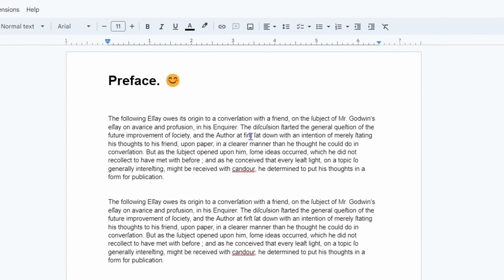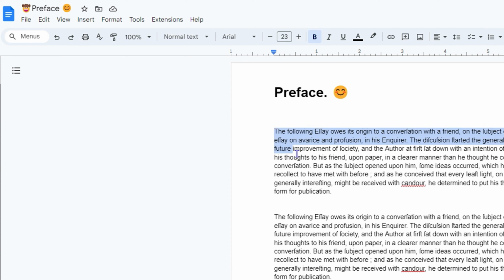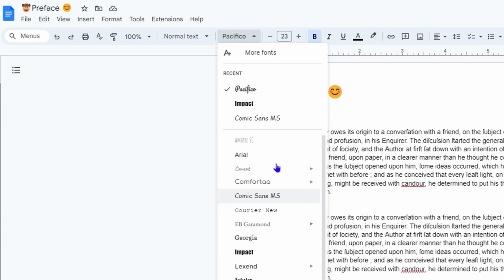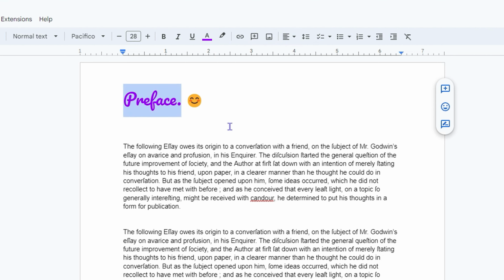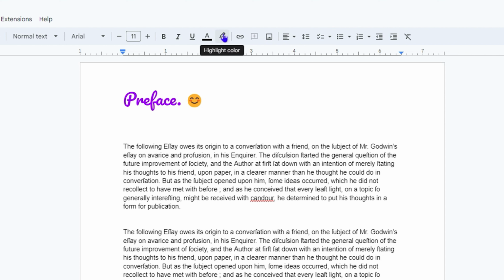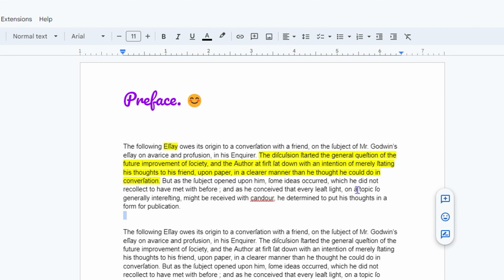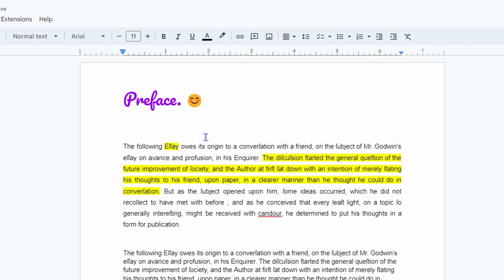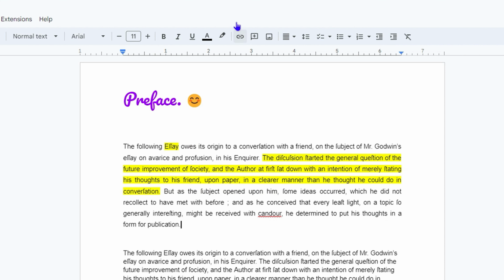How to Change and Format Text in Google Docs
In this tutorial, I show you How to Change and Format Text in Google Docs